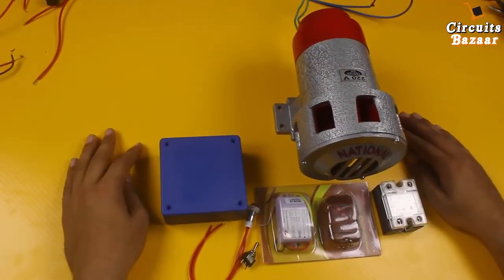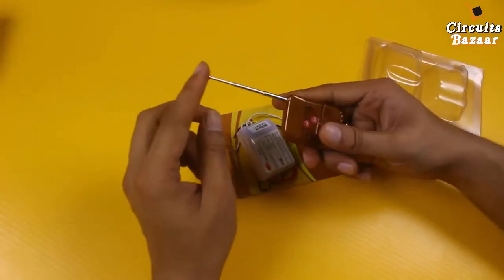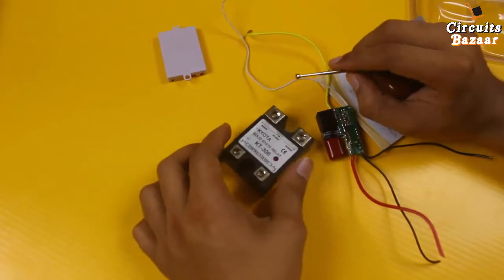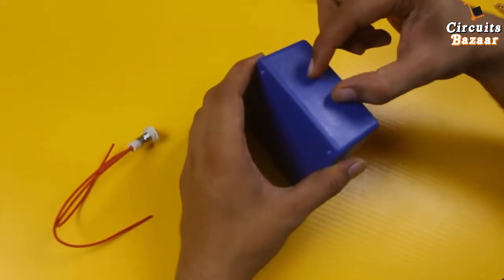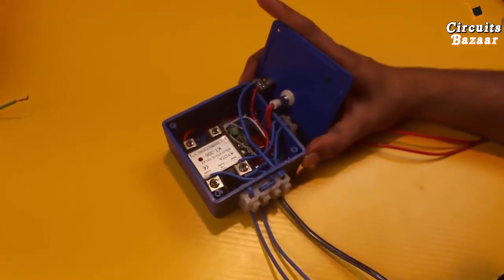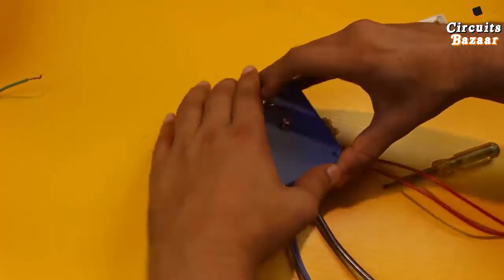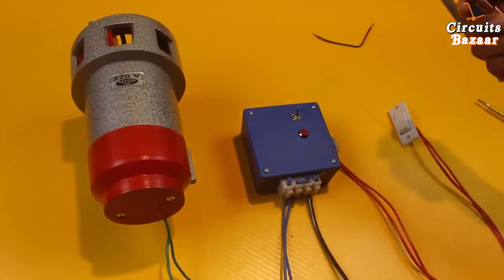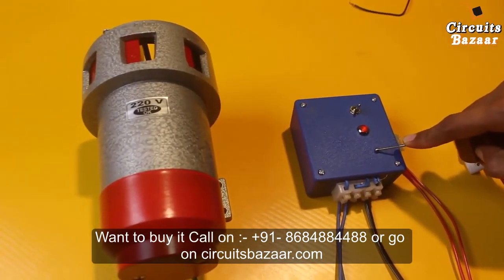How to make security hooter at home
Make it at your home by yourself. Let me know if face any problem.
If you want it readymade then too let me know.
You can install this security hooter in the Factory / Home / Street / Colony etc. The sound range is high and wireless operational range is also 200 meter.

Circuits Bazaar provides basics and advance level learning of Electrical and Electronics Engineering through Projects and Tutorials. you can ask a question about your problems, request for a video.